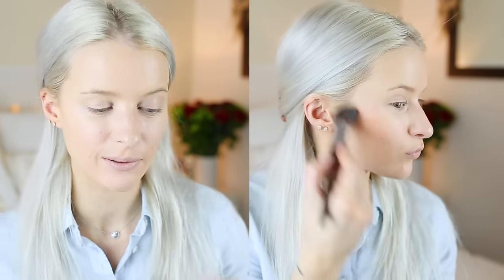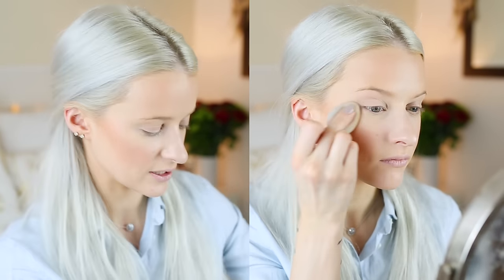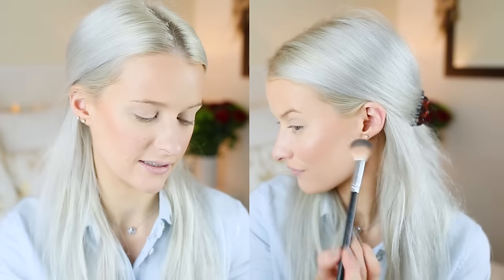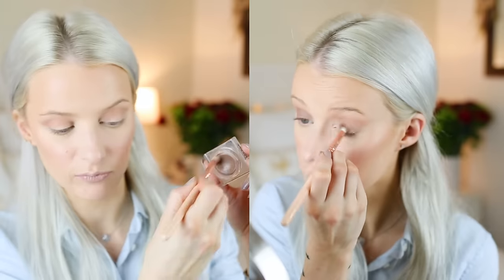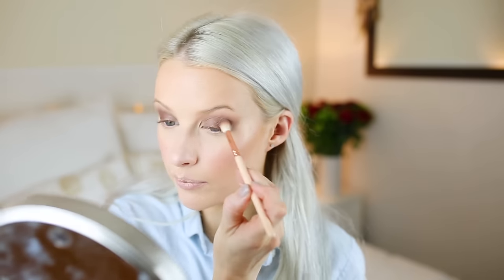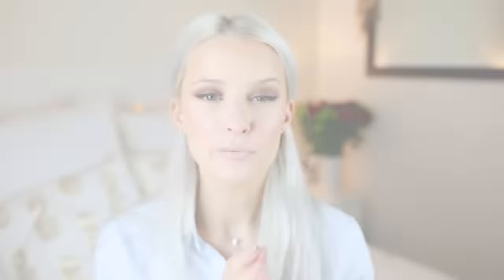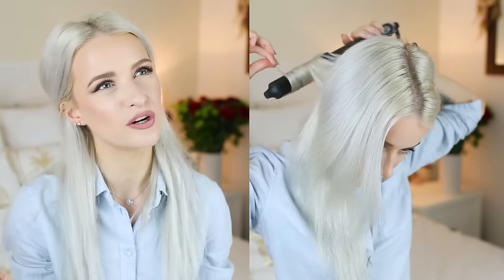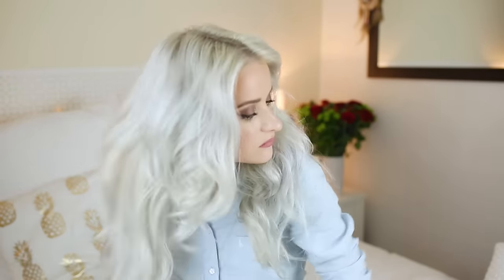RIDE OR DIE BEAUTY FAVOURITES 2016: Full GRWM with Best Products of 2016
RIDE OR DIE BEAUTY FAVOURITES OF 2016: Full GRWM with Best Products of the Year
The one where I go through the makeup, hair products and skincare that I loved the very most for all of 2016! The very Best Beauty products of the year!

2016 Favourites ❤
Foundation:
Foundation Buff Brush
Concealer:
Bronzer in Cream
Cream bronzer brush
Bronzer Powder
Bronzer Brush
Huge custom palette
Blush in Powder
Blush in Cream
Blush Brush
Highlight Brush
Blending Brush
Larger Blender
Eyeshadow Cream
Eyeshadow Bronzed cream
Eyeshadow Purple Pot
Mascara upper lashes
Eyelash Curlers
Mascara Lower Lashes
Eyebrow Brush
Eyebrow Pomade
Hair Curler
Hair Curl Spray
Hair Mousse
Hair Oil
Face Tan
Makeup Remover

All makeup applied in the video

Victoria
Gleam Futures
6th Floor
60 Charlotte Street

FAQ's ❤